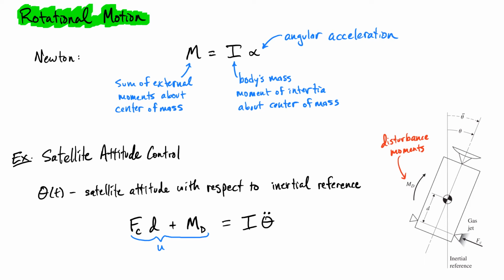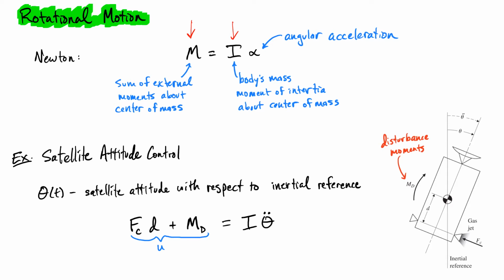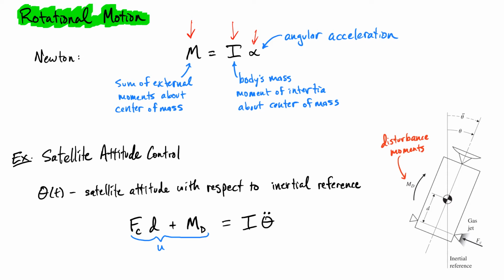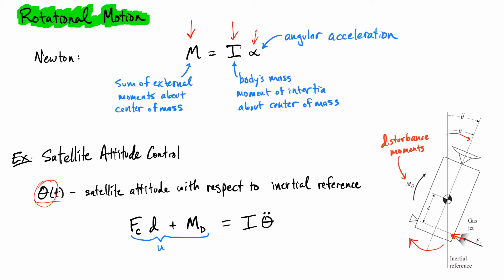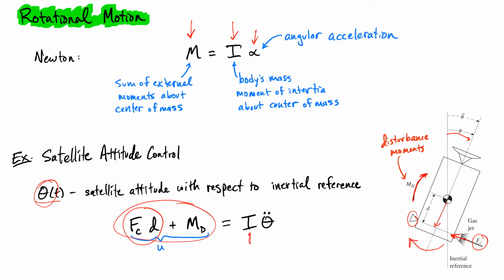Review: Rotational Motion